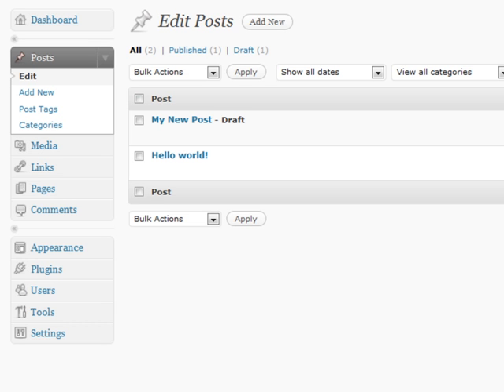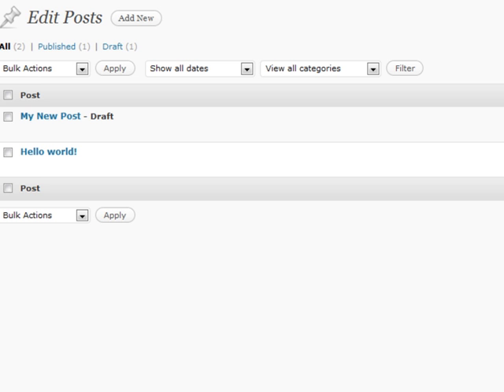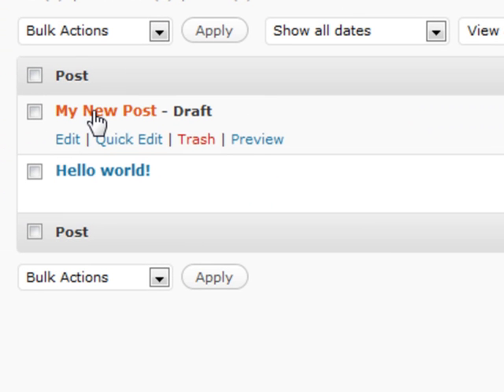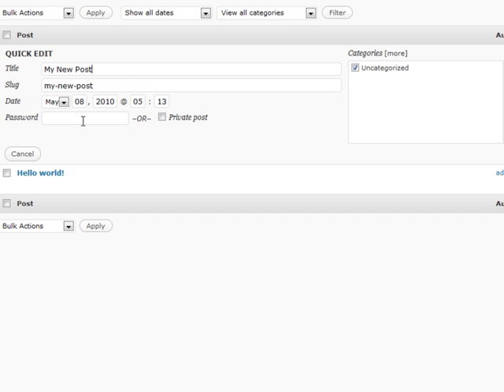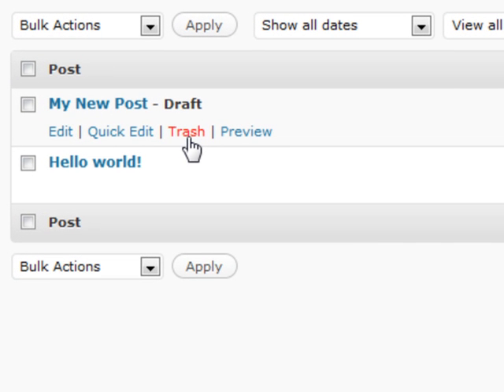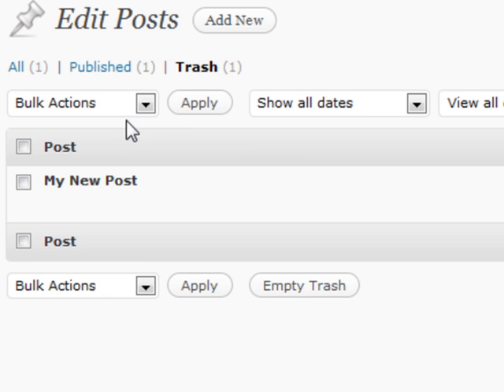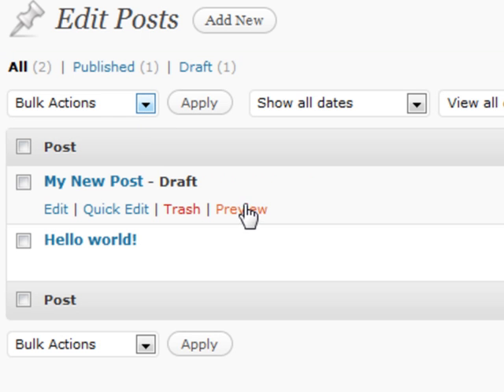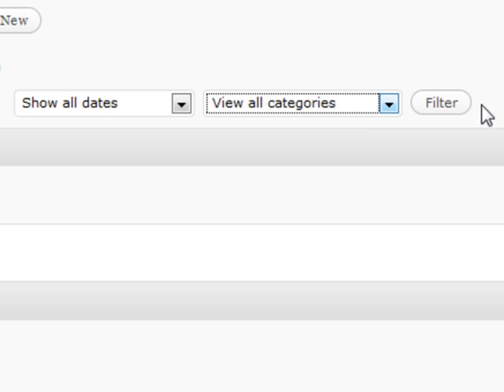WordPress - Editing Posts